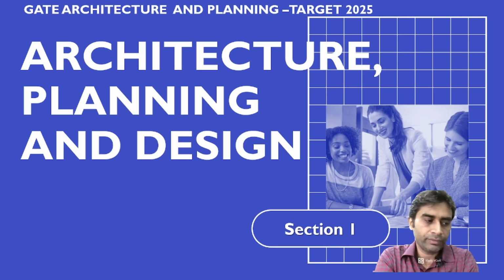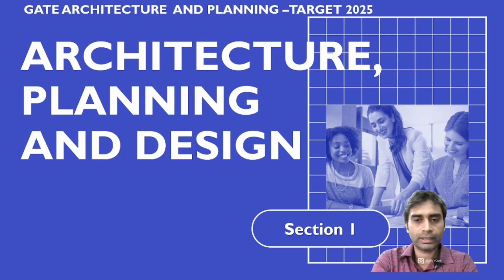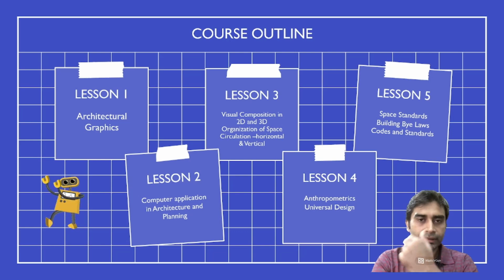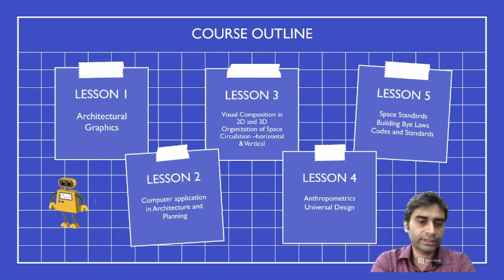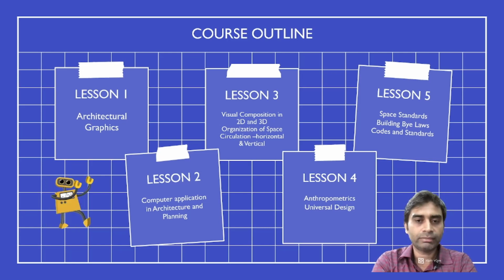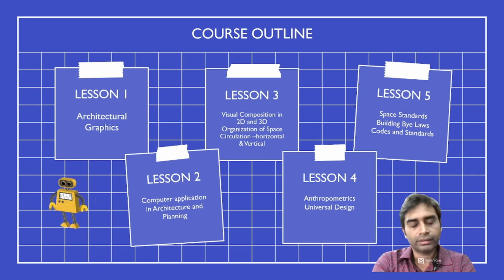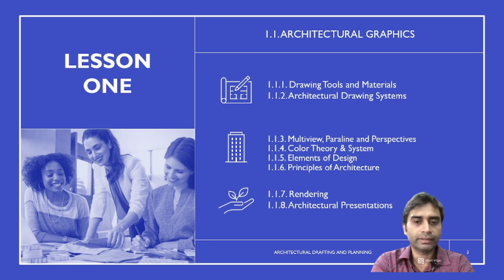Part A - Section 1: Architecture, Planning and Design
This video tutorial is an introductory video for undergraduate architecture students. This video introduces with the structure and syllabus of first section of syllabus.